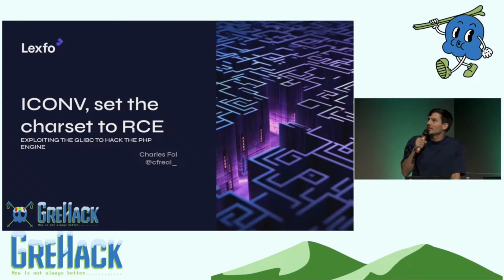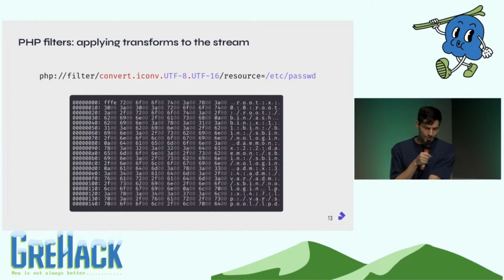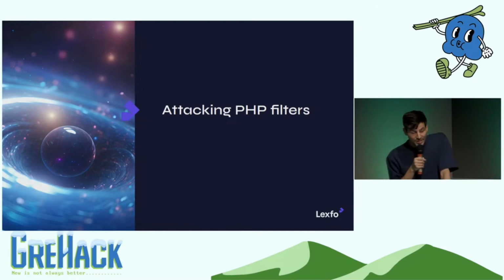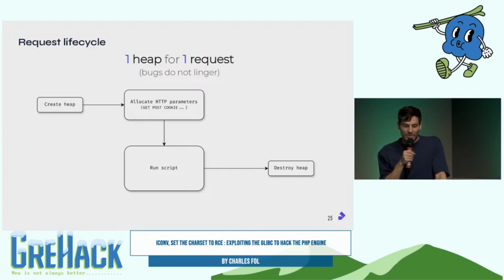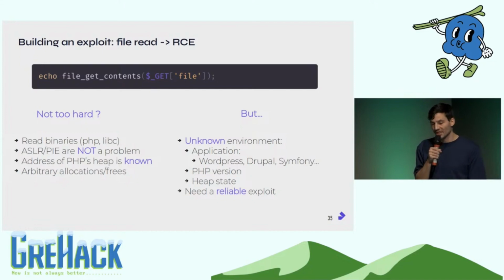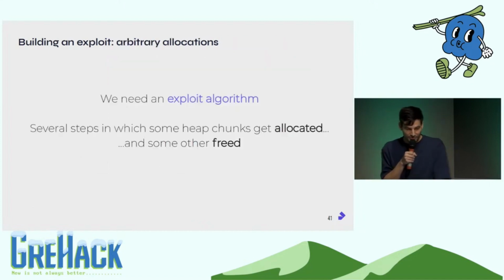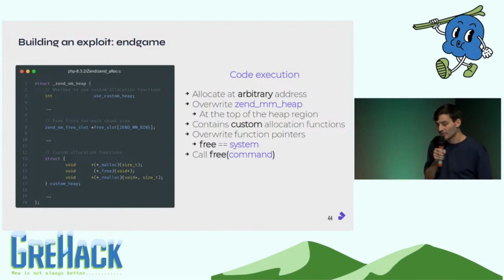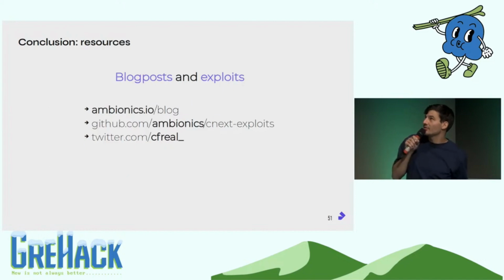GreHack 2024: Iconv, set the charset to RCE: Exploiting the glibc to hack the PHP engine-Charles Fol